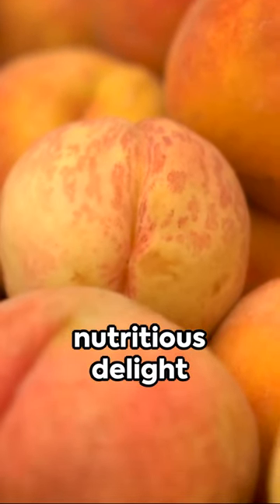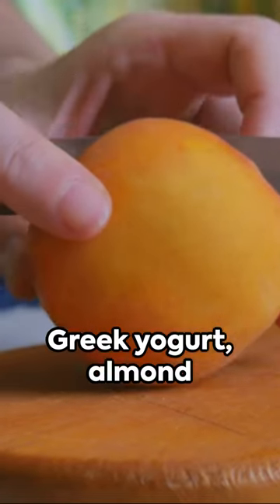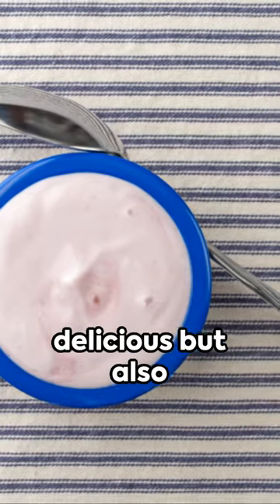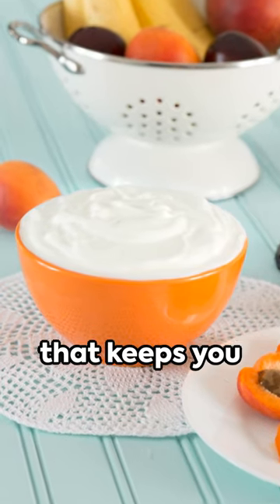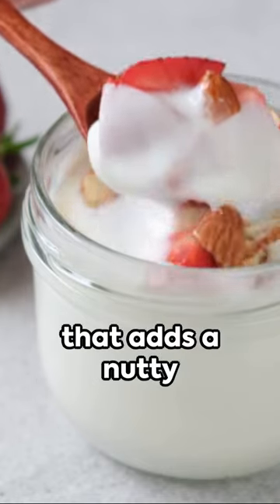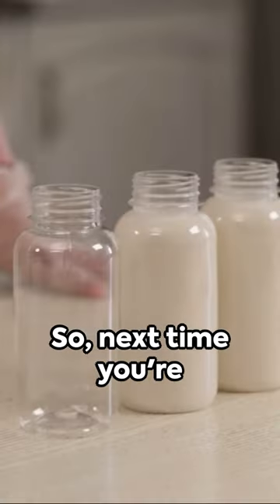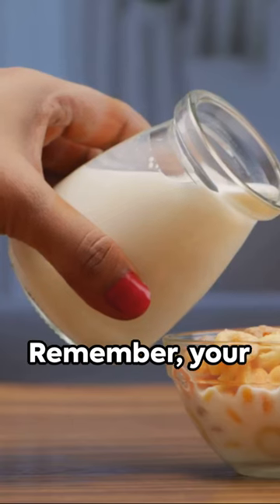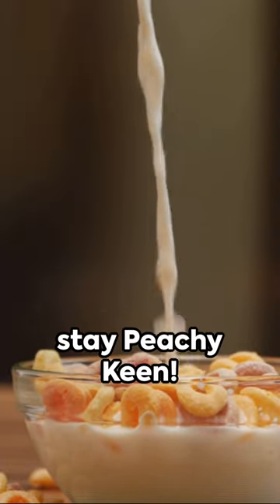"Peachy Keen Smoothie Bowl Recipe 🍑🌿 | Quick & Healthy YouTube Shorts!"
Dive into the delightful world of Peachy Keen with this easy-to-make smoothie bowl! 🍑✨ Packed with fresh peaches, creamy Greek yogurt, almond milk, and a drizzle of honey, this wholesome treat is a burst of flavor and nutrition. Perfect for a quick breakfast or a refreshing snack! 🌞🥄 Join us for a Peachy Keen adventure – hit play now and blend up the goodness! 🎥💚